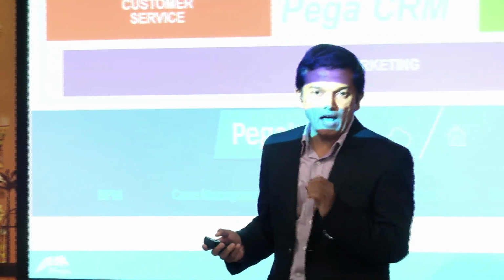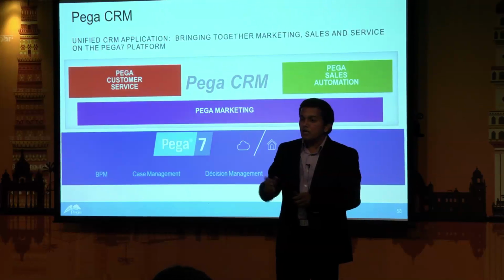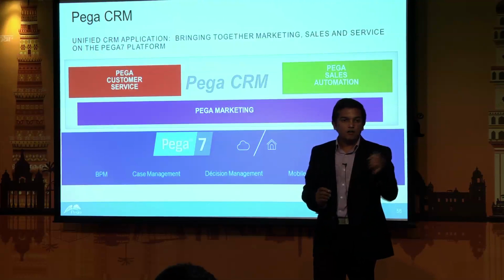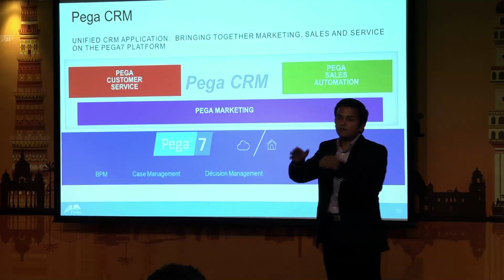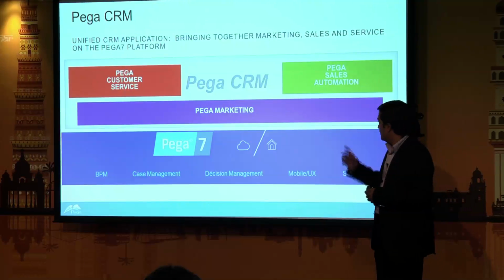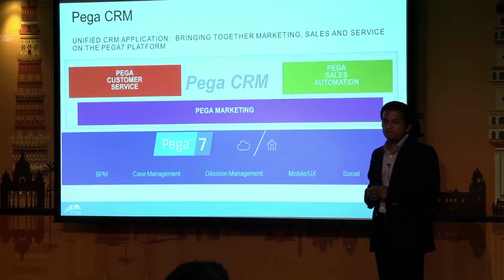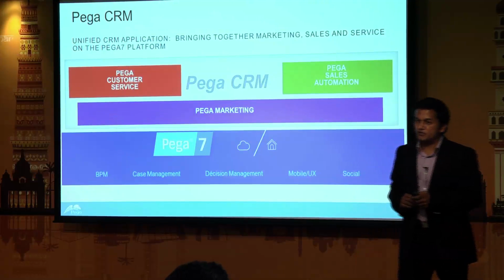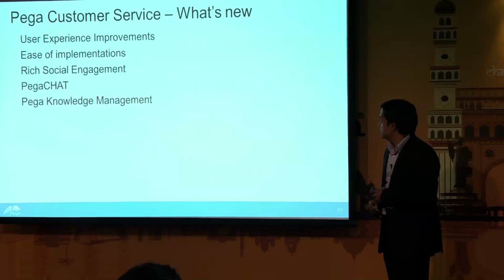Pega PTM Krish & Goutham Parcha